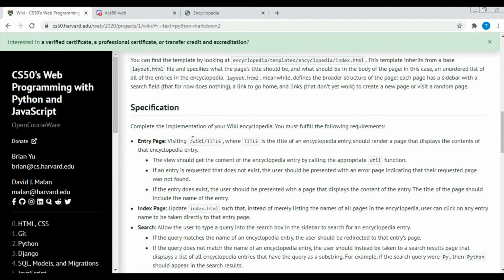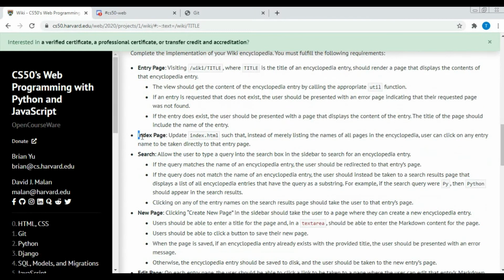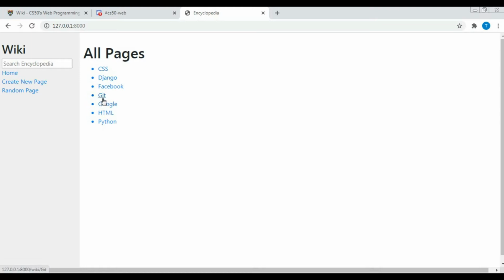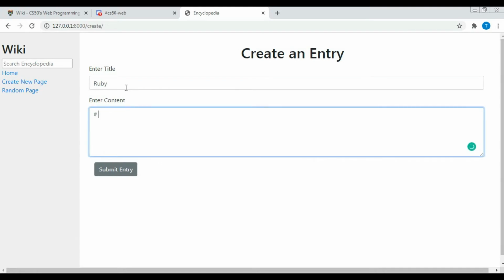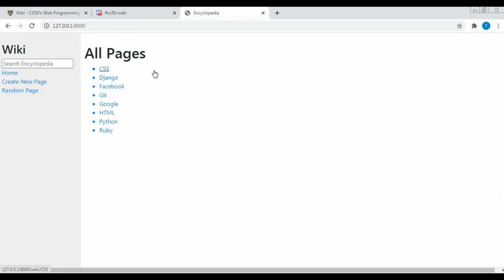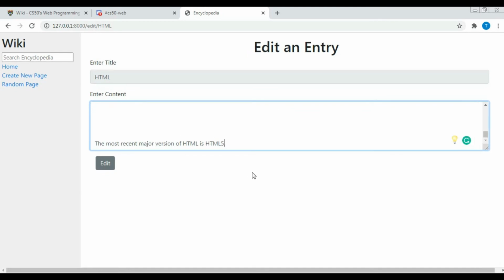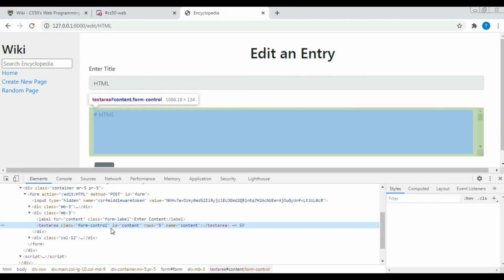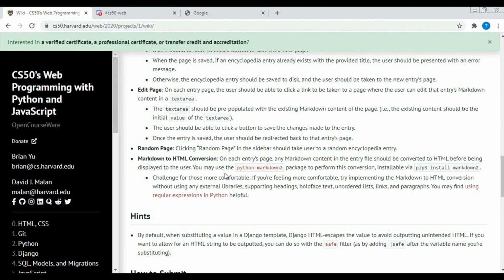CS50 Web Programming with Python and JavaScript 2020 Project 1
CS50w P1

Timestamps:
0:00 Entry Page
0:25 Index Page
0:48 Search
1:19 New Page
2:02 Edit Page
3:27 Random Page
3:49 Markdown to HTML Conversion